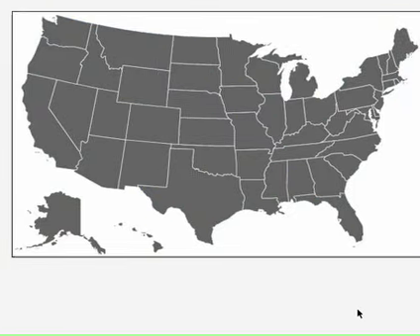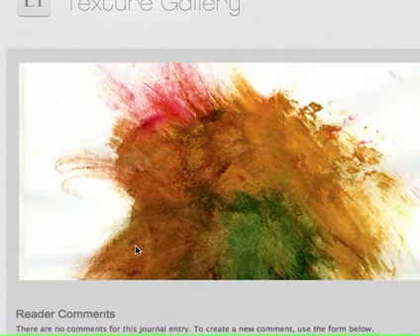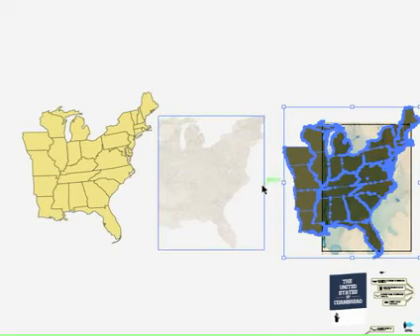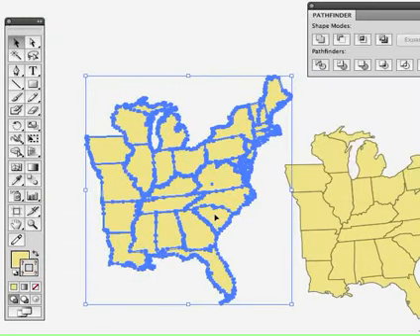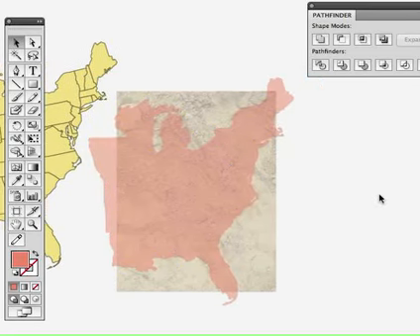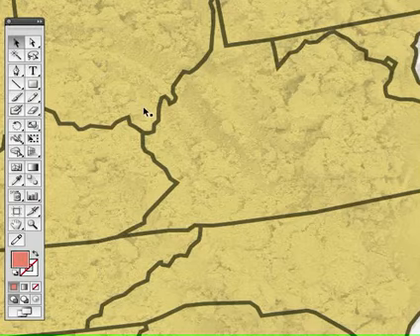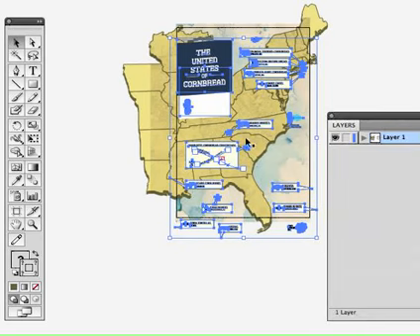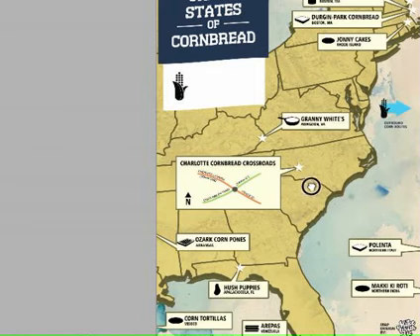IN MP IL 53